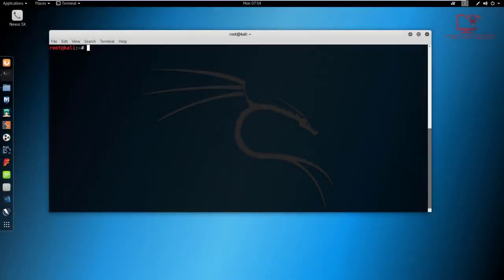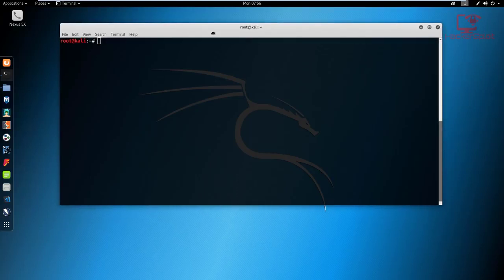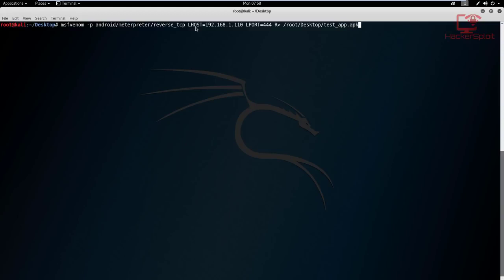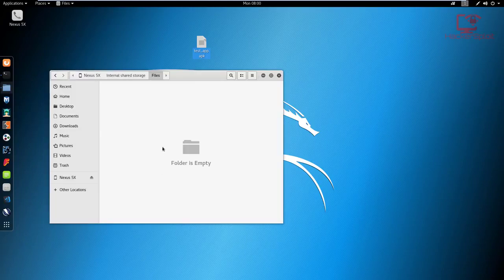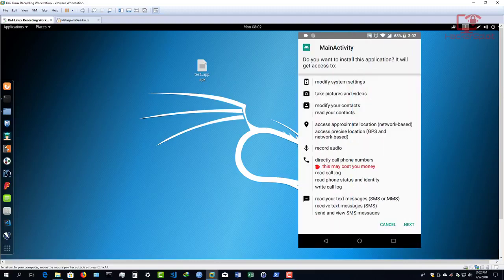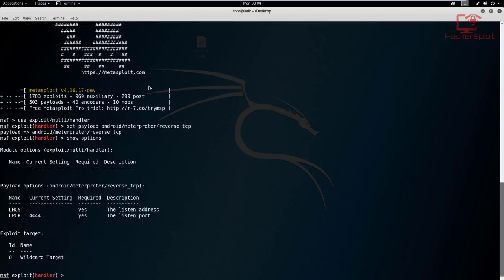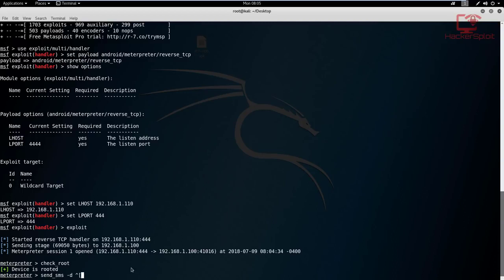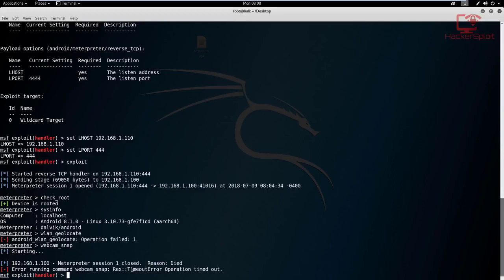tororial sadap 4